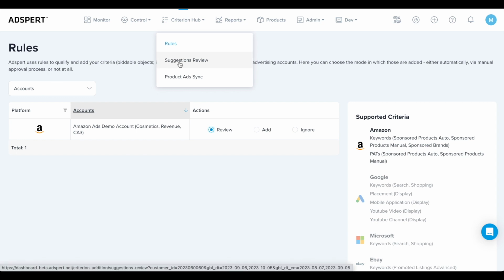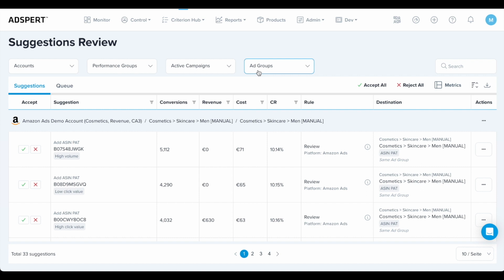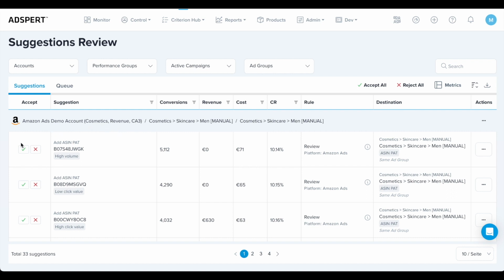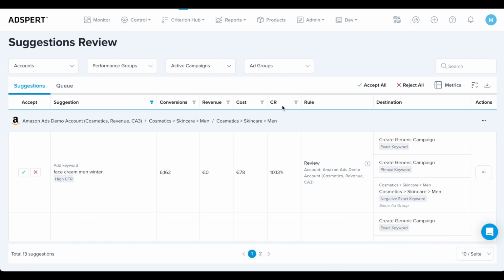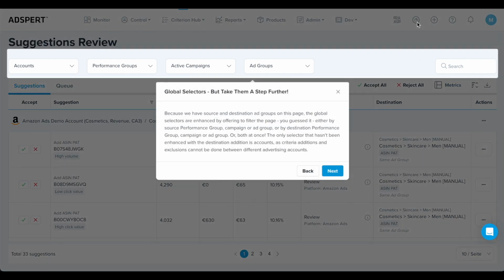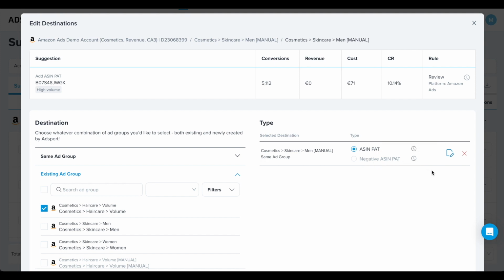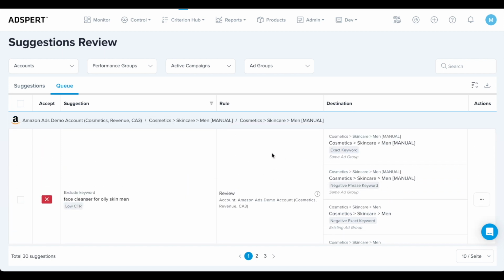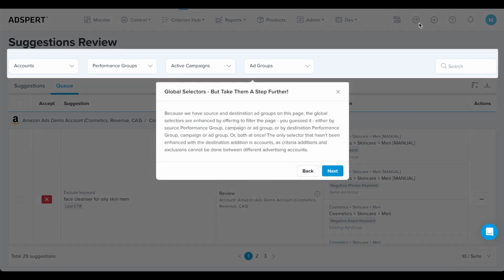10 – Suggestions Review: Accept or reject criteria suggestions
If at least one of the actions for your advertising platform is set to Review on Adspert’s Rules page, this is where the Suggestions Review feature comes in. Suggestions Review enables you to manage the criteria suggestions generated by Adspert.

So, after Adspert diligently harvests, refines and qualifies suitable criteria, it serves them to you on Suggestions Review so you can review them. But you can do more than that.

You can review, accept, or reject criteria suggestions, adjust destinations and directly save suggestions as rules (the latter is only available for Scale and Pro users).

This video walks you through how to do all that.

Chapters:
00:00 - Introduction to Suggestions Review Feature
00:49 - How to Read & Navigate Suggestions Review Page
02:44 - Suggestions Tab Explained
04:49 - How to Filter Suggestions
06:06 - Insight into Rule Triggers
07:01 - Editing Suggestions Destinations
08:32 - Queue Tab Explained
09:46 - Queue Tab Actions
10:35 - How to Undo Accepted or Rejected Suggestions

No credit card needed. Trial ends automatically.